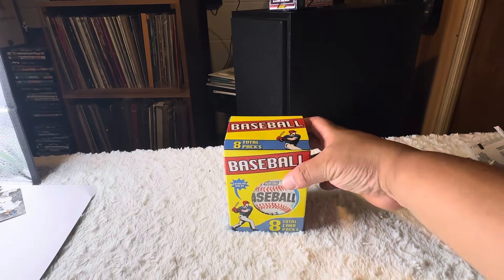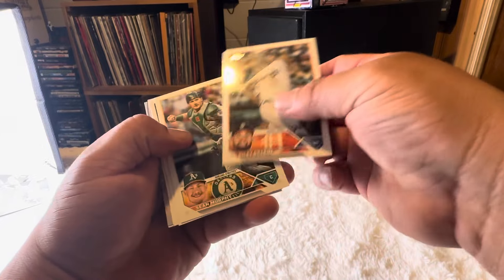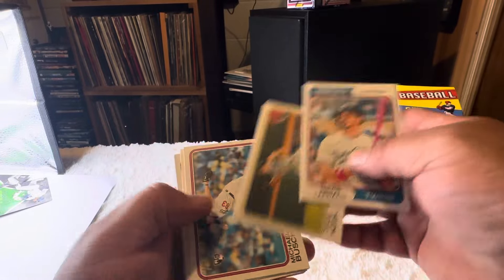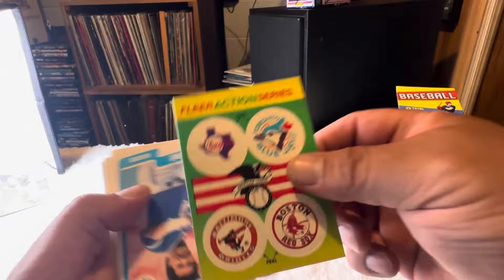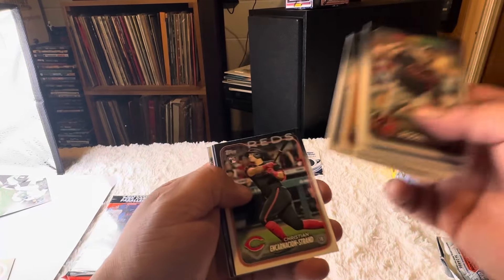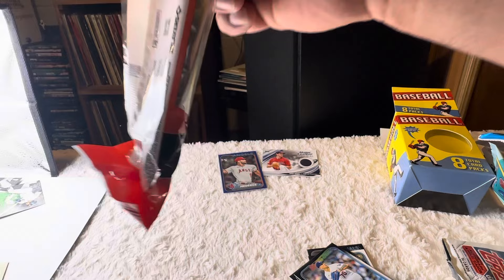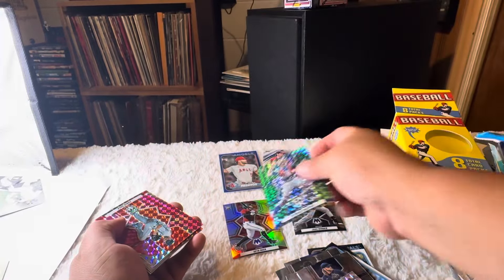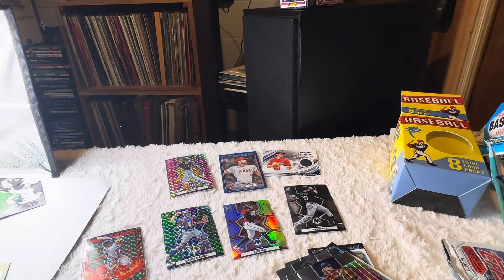Fairfield target baseball mystery box break. What’s inside?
Another rip of these.
14.99 at target
Retail packs